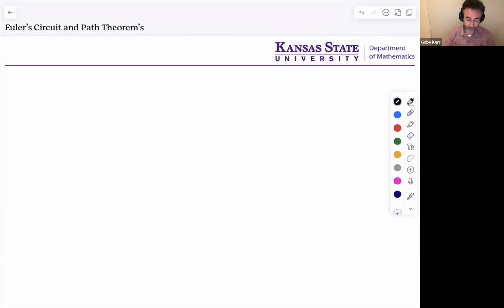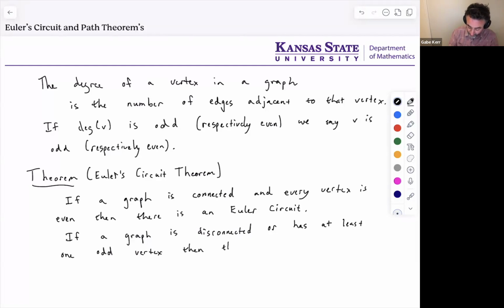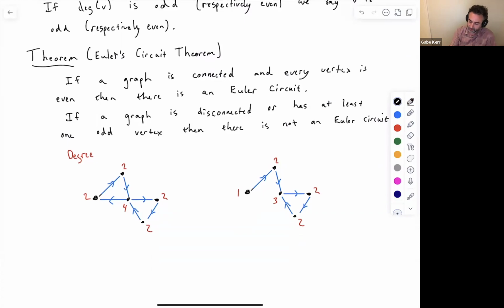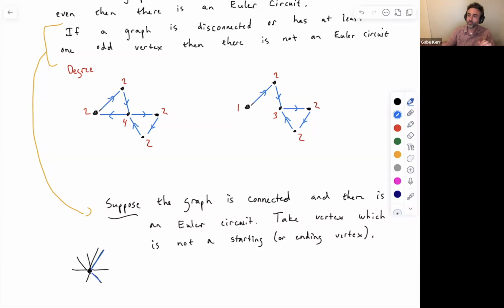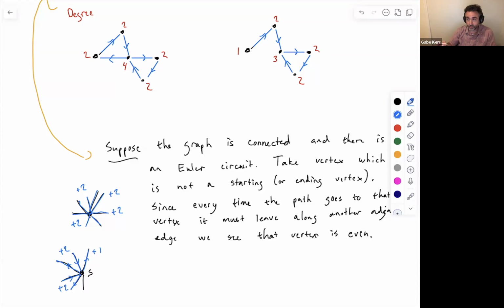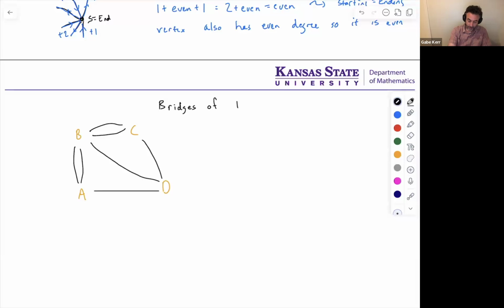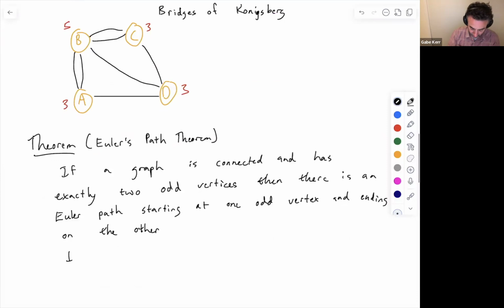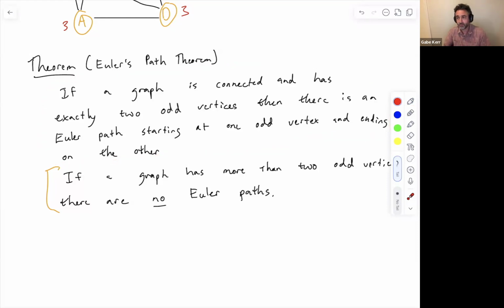Euler's Circuit and Path Theorems